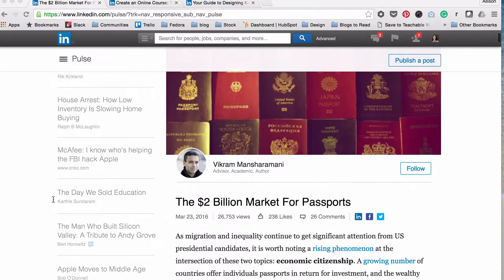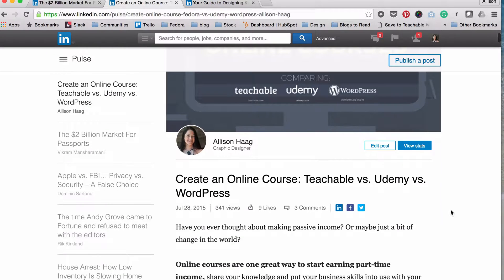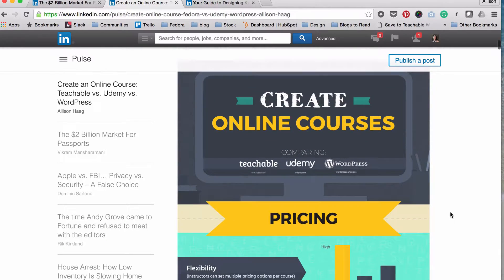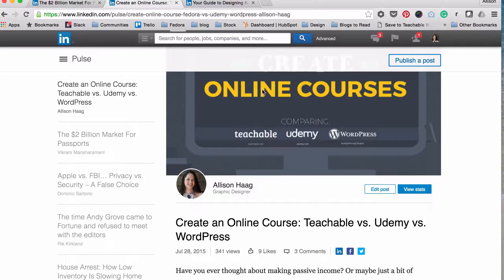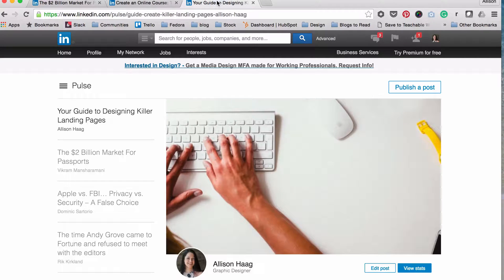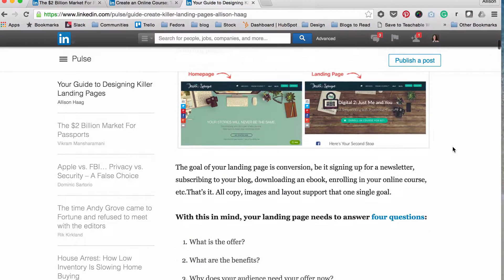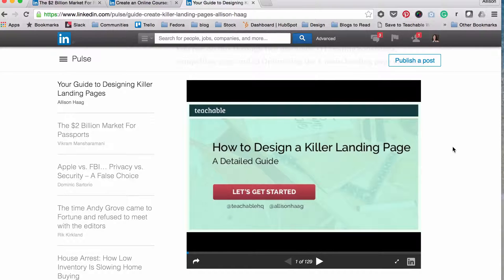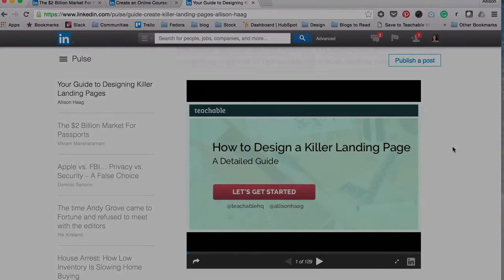Market Your Online Course With LinkedIn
A tutorial showing you how to Market Your Online Course With LinkedIn